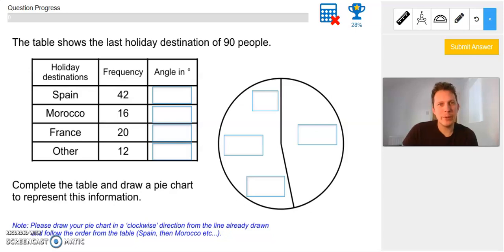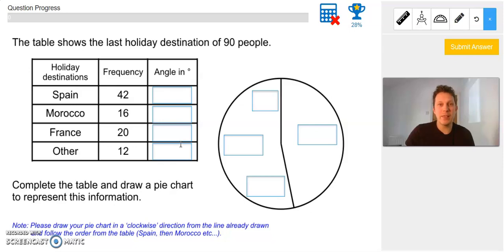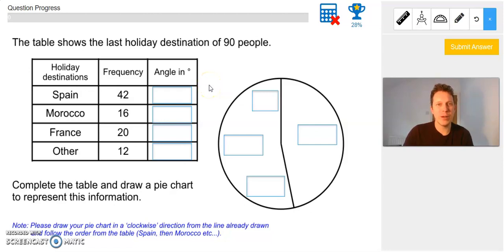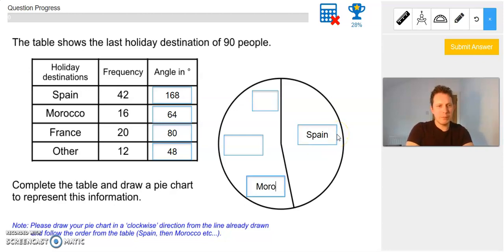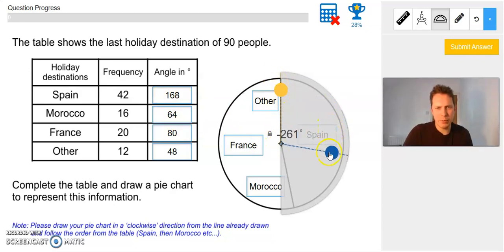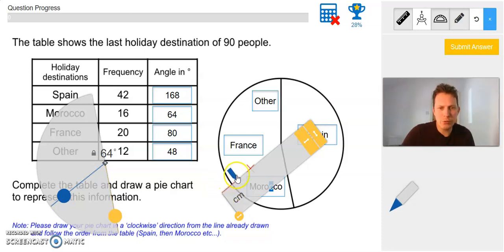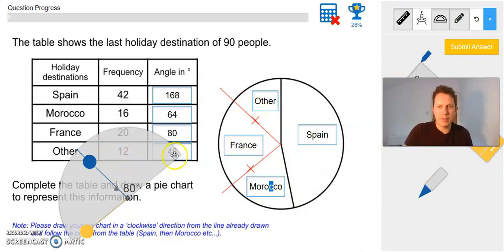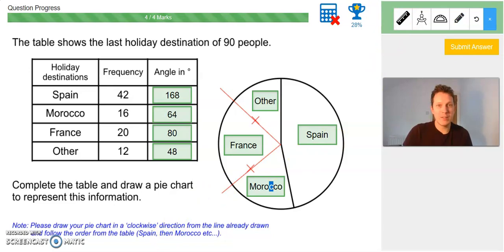Pie Charts in MathsWatch Demo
This demonstration shows how to complete GCSE pie chart questions using the MathsWatch platform.
Specifically it covers how to:
- Calculate the angles in a pie chart from a frequency table
- Measure and draw a pie chart using the tools in MathsWatch.